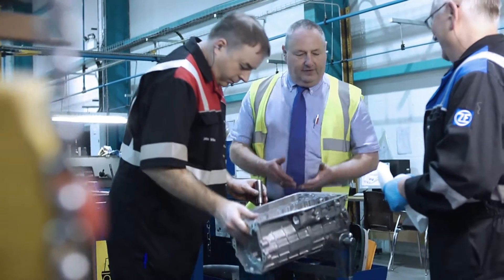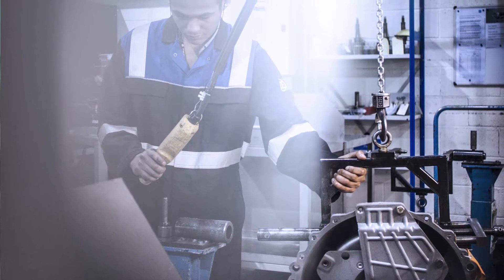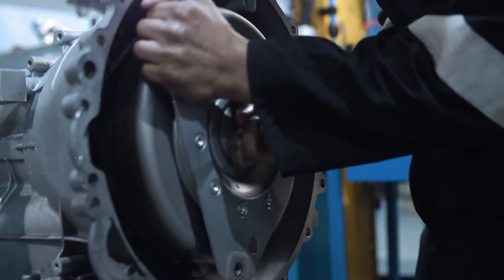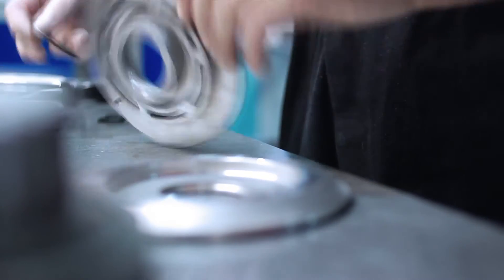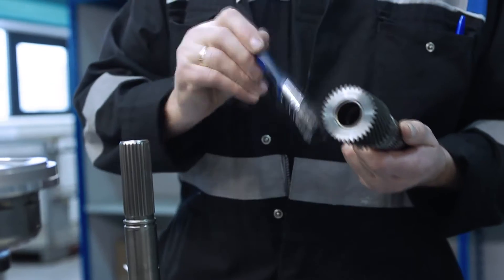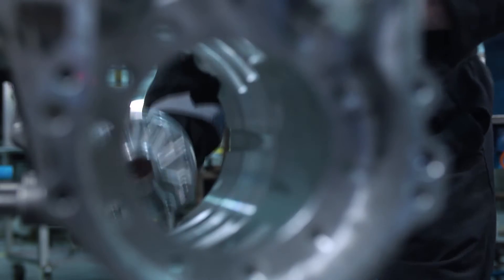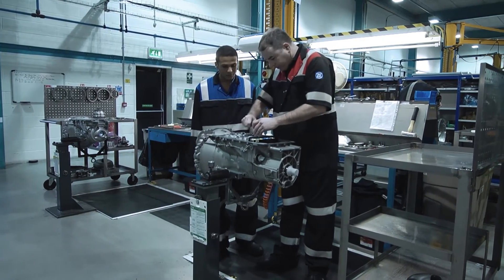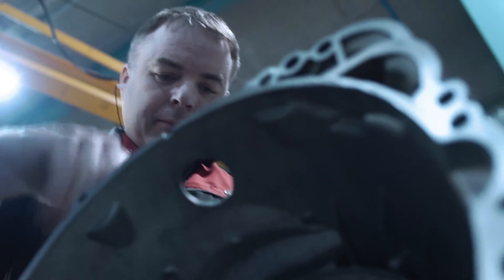Remanufacturing - Rebuilt Transmissions to Industrial Standards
Remanufacturing worn-out vehicle components is increasingly important. Around the world, ZF plants like Nottingham in the UK are putting a wide variety of used parts through an industrial remanufacturing process, saving energy and conserving valuable raw materials.